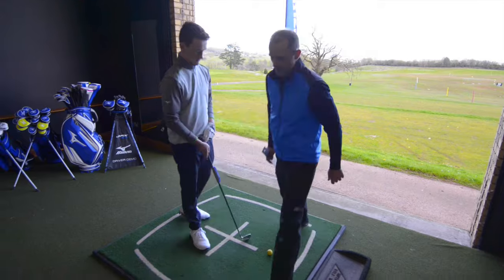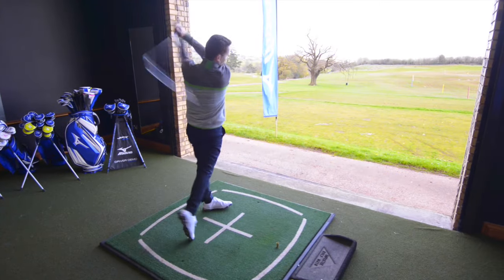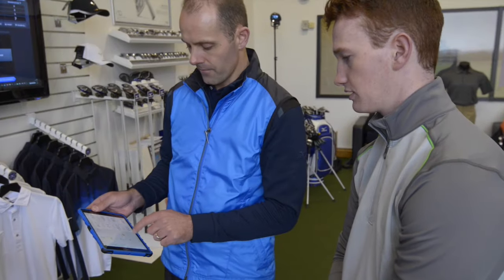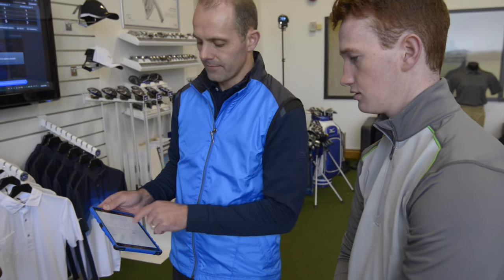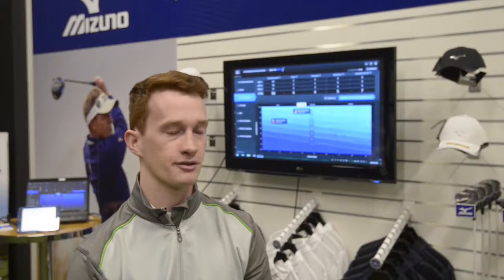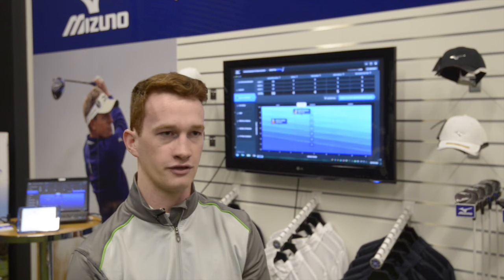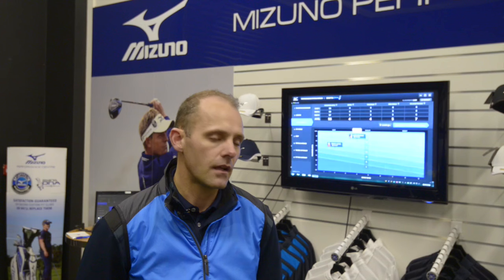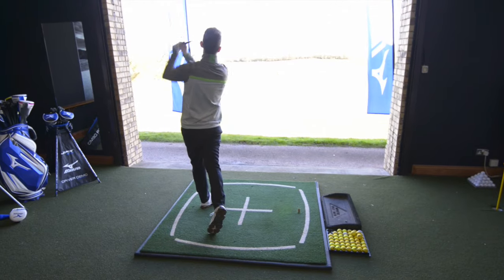Mizuno YourGame2016 - 3-Handicap Club Fitting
► As part of our Mizuno YourGame2016 project, 3-handicapper Liam Frean enjoyed a full Mizuno custom-fitting at the brand's Celtic Manor Performance Centre